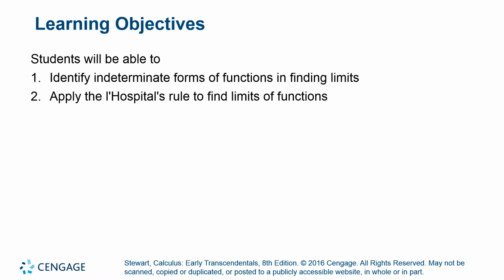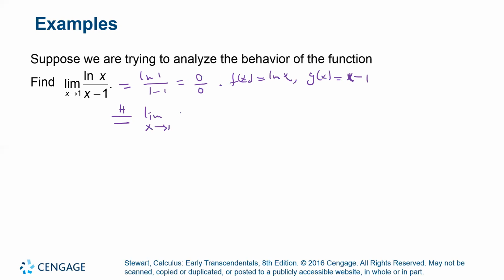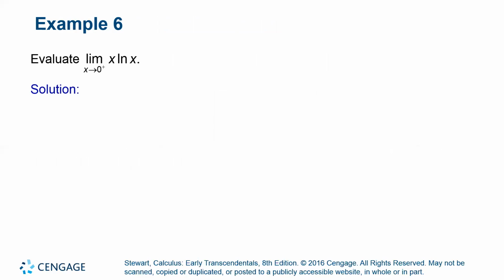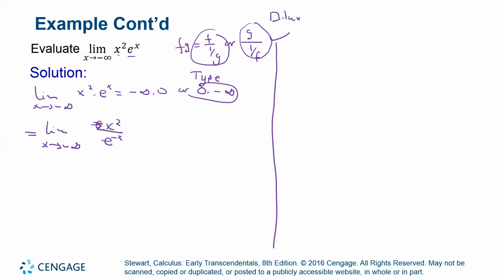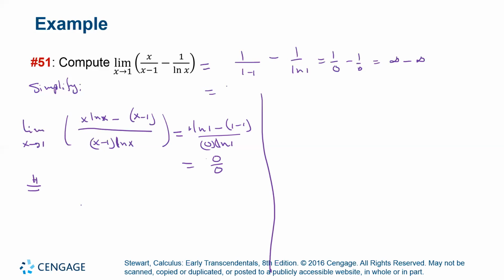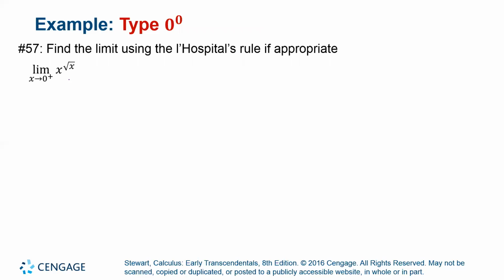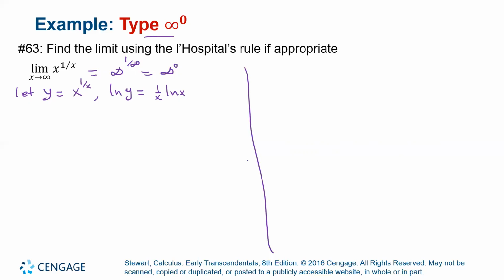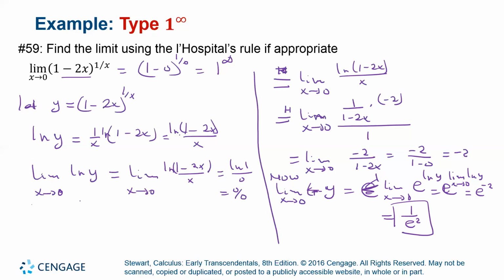math 181 section 4.4 video